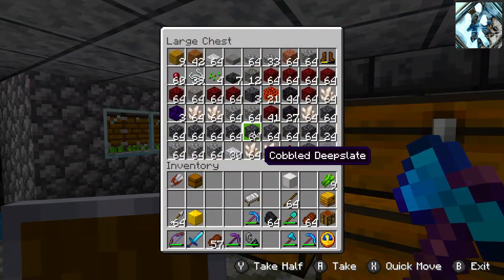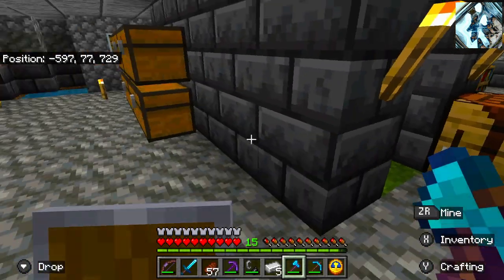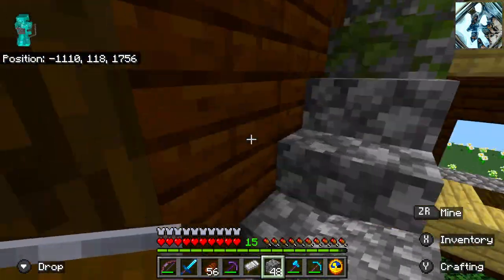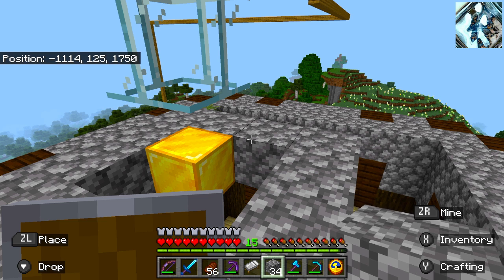Craftverse 8 - Construction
Before the "AM Community SMP" was ready, @MozzyAuzzy shared a seed for our communities to play - regardless of which version you play on - and only one rule was to be followed for this challenge...

You only got 2 hours EACH WEEK to play on this world.

Otherwise, you could play however you want - build, adventure, speedrun, whatever your style, all were welcome to play this seed.

Since the SMP went Live, pretty much all of us stopped playing on the Craftverse world... well, with the update to 1.21 officially out, I decided to bring it back. Absolutely no add-ons, purely vanilla experience. Could be fun to earn some new achievements on this world!

I will be uploading this series under a variation of the 2-hours per week rule, splitting it up into 30-minutes or so segments. (The total time per week may go over by a couple minutes, but the challenge time limit ended when the SMP went Live, so we're not breaking any rules.)

NOTE: This series is pre-recorded 4 videos per session, so your feedback will be factored in for future episodes.

My Summer LiveStream schedule is Saturday - Tuesday, starting at 1pm CST.